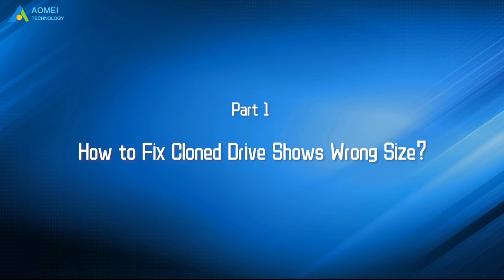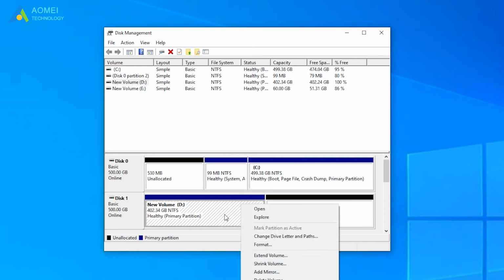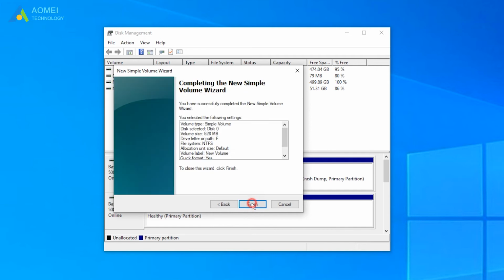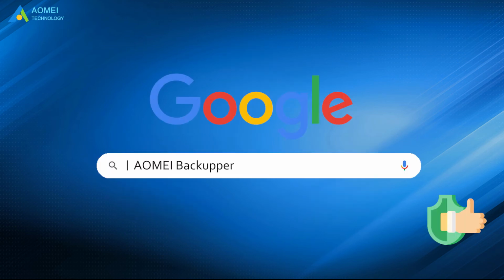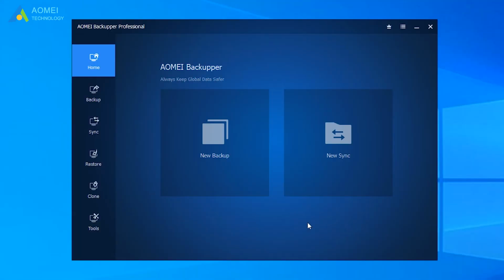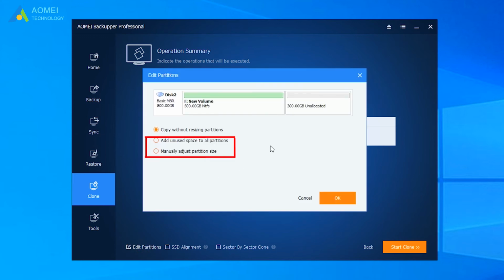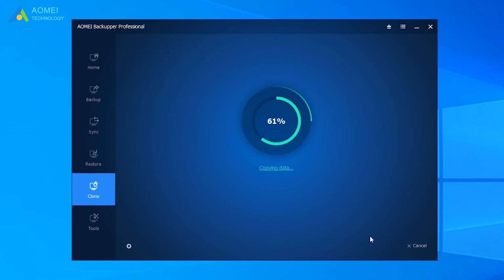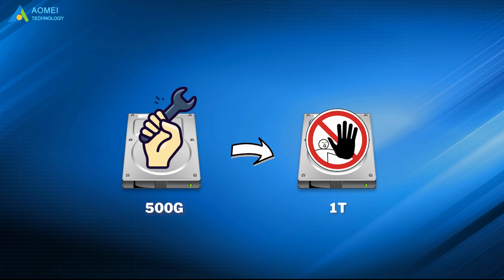Quick Fix: Cloned Hard Drive Shows Wrong Size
✅ 【About this Video】
⏰ 0:00 Start
⏰ 00:58 How to Fix Cloned Drive Shows the Wrong Size
⏰ 02:43​​​​​ How to Avoid Cloned Drive Shows the Wrong Size

✅ 【Detail】
When you upgrade to a larger drive by cloning the old drive, you may find the cloned drive not showing full capacity. This is because when the cloned drive is larger than the original drive, most of the cloning programs will leave the extra space on the cloned hard drive as unallocated space.

The easiest way to fix this issue is to use Windows built-in disk management to handle unallocated space after cloning, but it has limitations.

1. Type win+R to open the run box and input diskmgmt.msc to come to disk management.
Now you can see your cloned disk here has unallocated space.
2. Right-click on the partition before the unallocated space, and select Extend Volume.
3. And Follow the Extend Volume Wizard to add unallocated space to this partition.
Now, there is no unallocated space on your cloned hard drive.

The key to cloning hard drives of different sizes without leaving unallocated space is to choose a proper cloning software. A specialized hard disk cloning software called AOMEI Backupper can help you clone a hard drive to a larger one without causing disk capacity loss.
1. Connect the target SSD to your computer and make sure it is detected.
2. Run AOMEI Backupper and come to its homepage.
3. Select “Disk Clone” under the "Clone" tab.
4. Select the source disk, and click on "Next". Then click on the larger SSD to set it as the destination disk, and click “Next”.
5. On the Operation Summary page, click on “Edit partitions” and then choose from the two options below to deal with unallocated space on the cloned drive:
The first one is “Add unused space to all partitions”, the program will automatically extend all existing partitions with unallocated space.
The second one is “Manually adjust partition size”, you can click on each partition and drag the sidebar to edit the partition size.
6. Check the option “SSD Alignment”, which is important for keeping the SSD at its best performance. Then click “Start Clone” to execute the operation.
Just wait for a while, it will be finished.